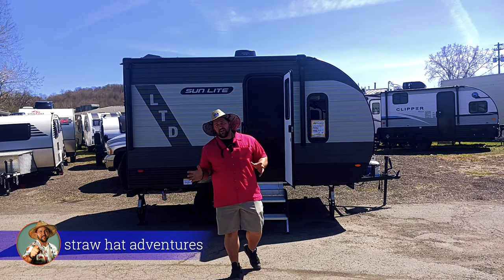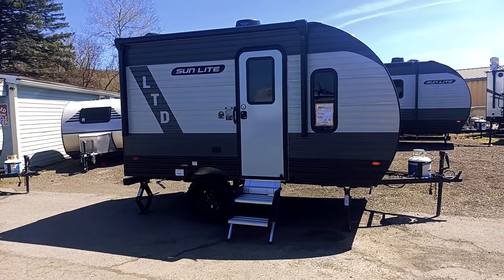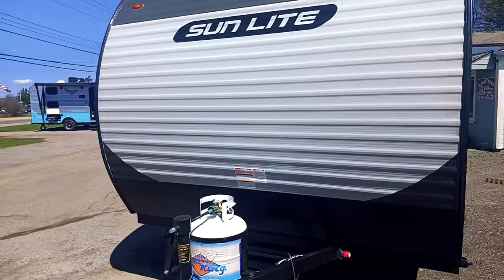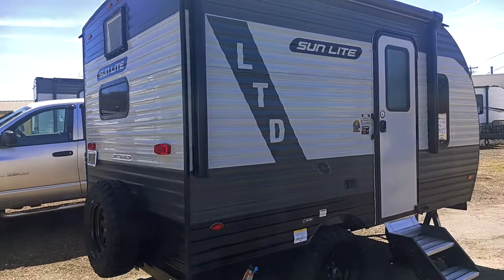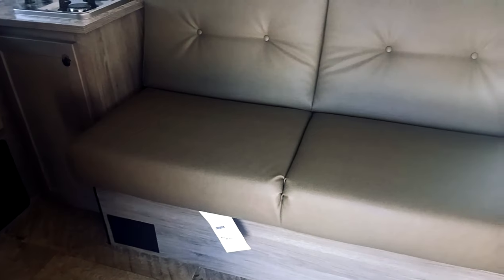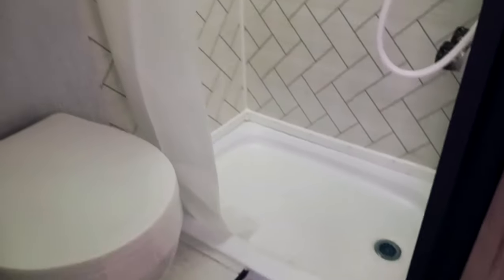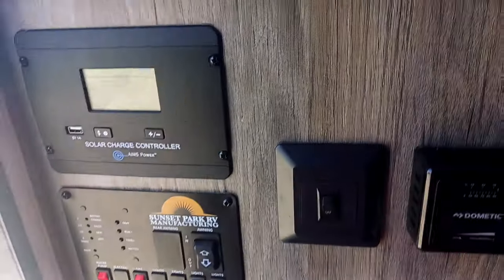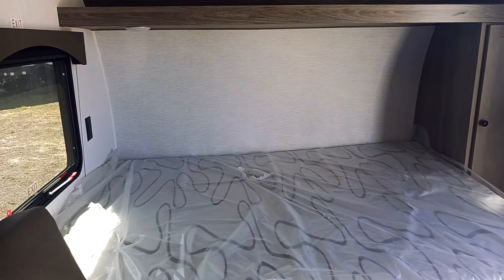Have you seen this sleek new RV? The Sun Lite LTD 13MJ is a game-changer! By Sunset Park RV